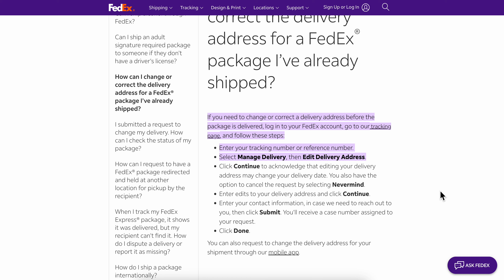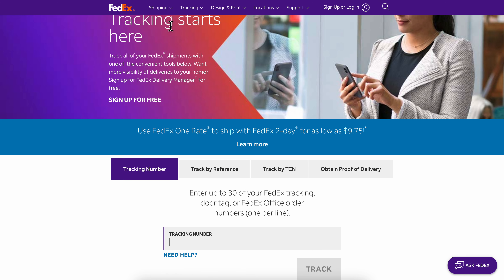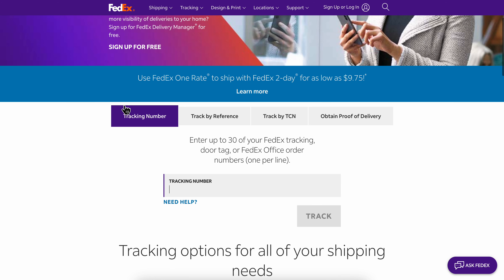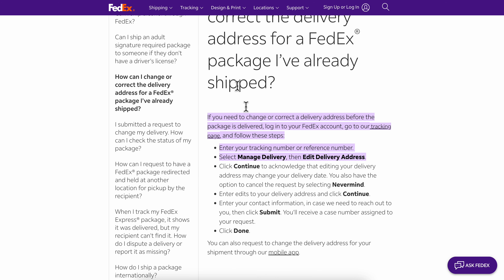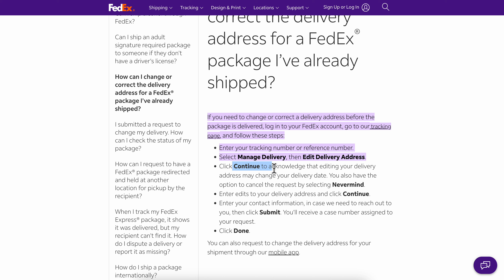How To Change FedEx Delivery Address Online | Easy & Fast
How To Change FedEx Delivery Address Online

If you are looking for a video about how to change fedex delivery address online, here it is! In this video I will show you how to change fedex delivery address online. Be sure to watch the video to the very end because you will learn how to change fedex delivery address online. That's easy and simple to do from your phone or computer.

📦🏠 Dive into our step-by-step guide on how to change your FedEx delivery address and ensure your packages arrive at the right destination, hassle-free. Whether you've moved to a new location or need to redirect a shipment, updating your FedEx delivery address is essential for seamless delivery.

Here's how to change your FedEx delivery address:
✅ Visit the official FedEx website or open the FedEx mobile app on your device.
✅ Log in to your FedEx account using your username and password.
✅ Navigate to the "Manage My Shipments" or "Track a Shipment" section.
✅ Locate the shipment for which you need to change the delivery address.
✅ Select the option to modify the delivery address or redirect the shipment.
✅ Confirm the changes and follow any additional prompts or verification steps as required by FedEx.
✅ Review the updated delivery information to ensure accuracy.

👍 If you found this guide helpful, consider sharing it with others who might also need to change their FedEx delivery address. Let's ensure everyone can receive their packages promptly and securely! 📦🏠